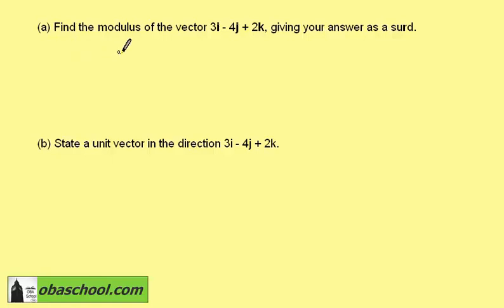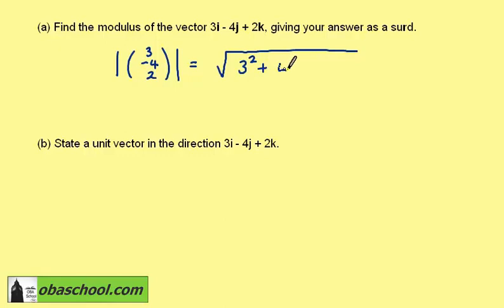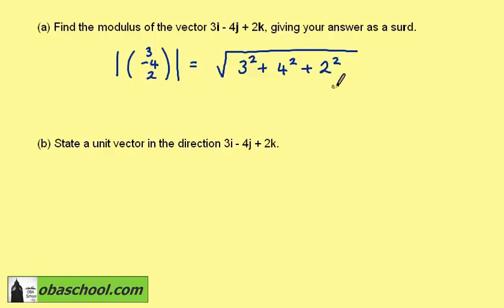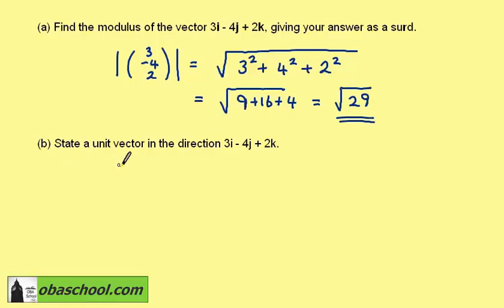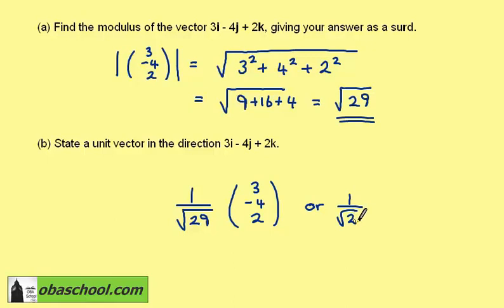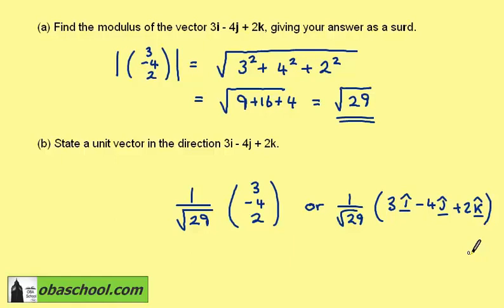Vectors - 1.7 Vectors in 3D - Vectors in 3D ex 4 Unit Vector and Magnitude Modulus